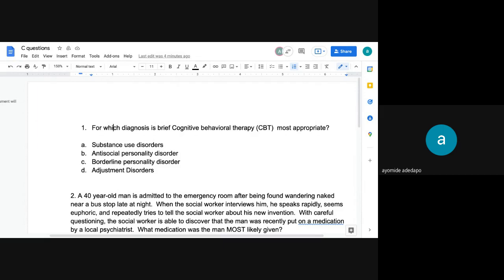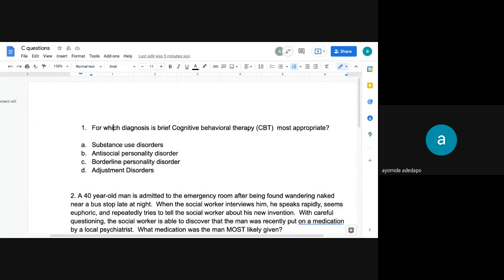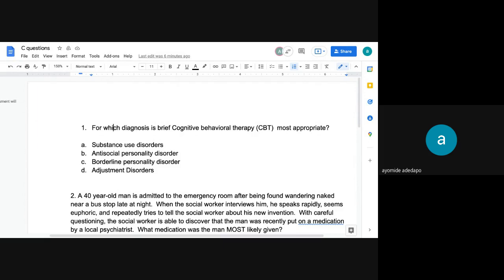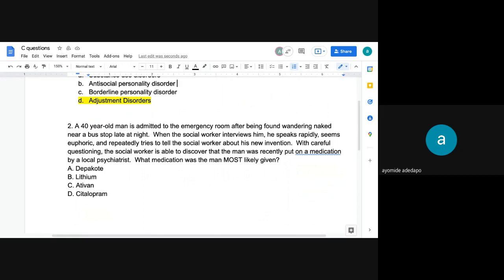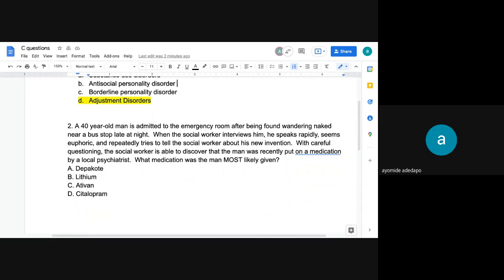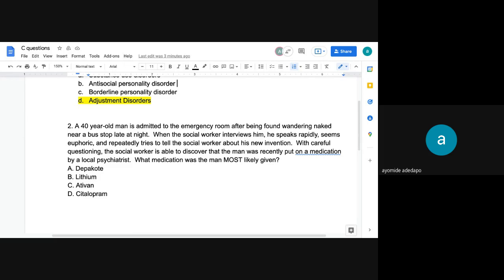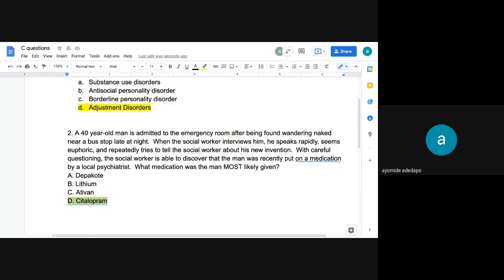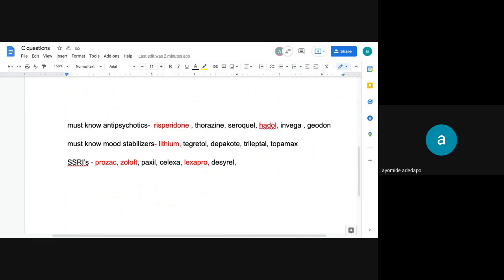Practice LMSW/ LCSW/ LSW/ ASWB exam questions. Need to know medications !